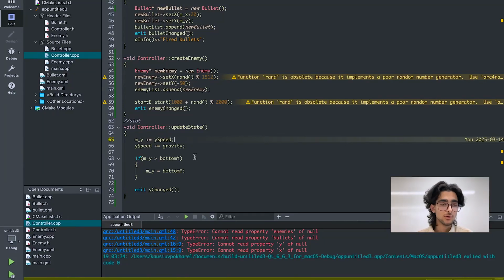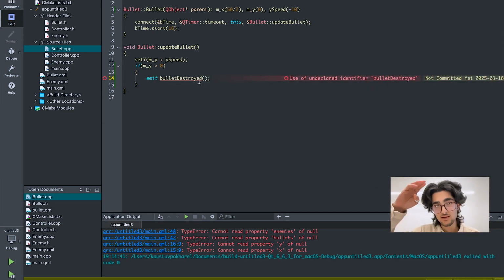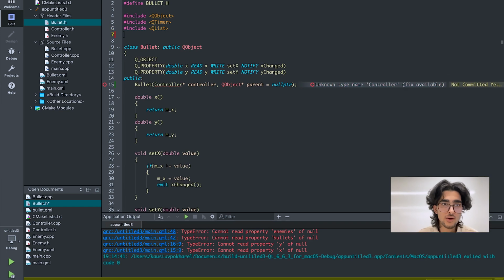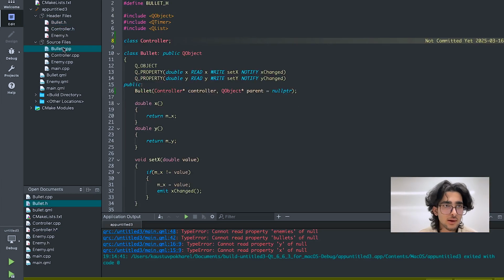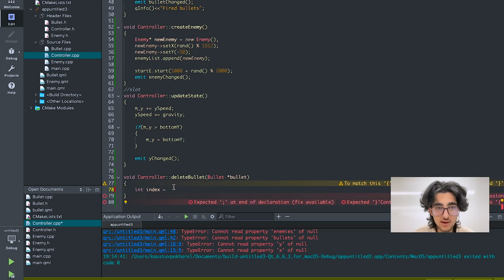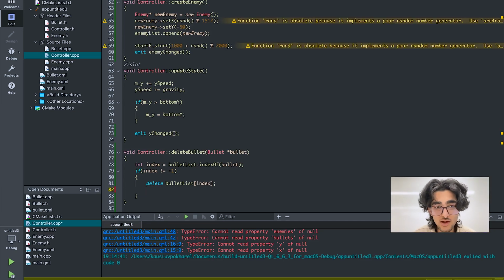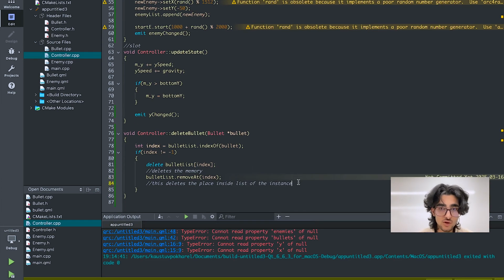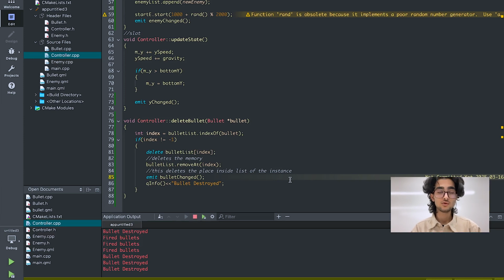Game in QT C++ | Part 20 | Bullets Memory management | Beginner's Tutorial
Managing memory of dynamically created bullet classes.
In this tutorial, we’ll simulate firing bullets in Qt using signals, slots, and QTimer.

username: hail.to.kali